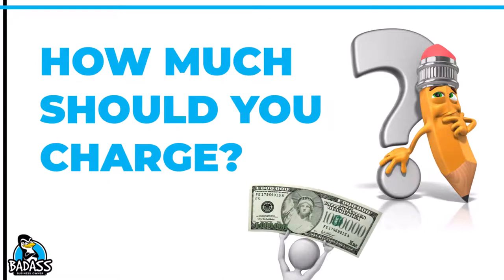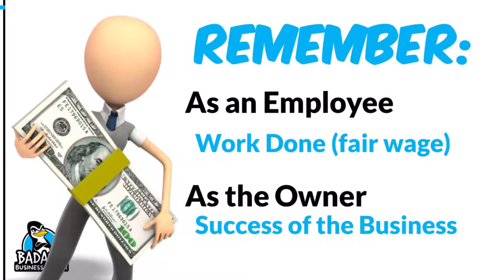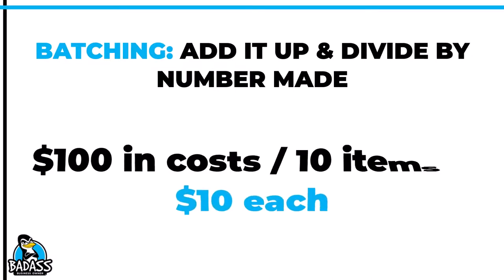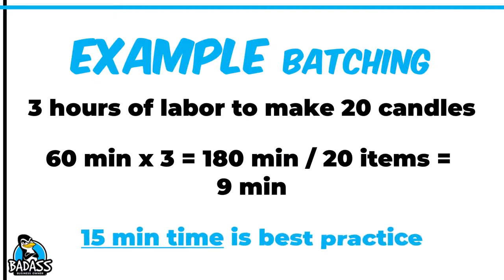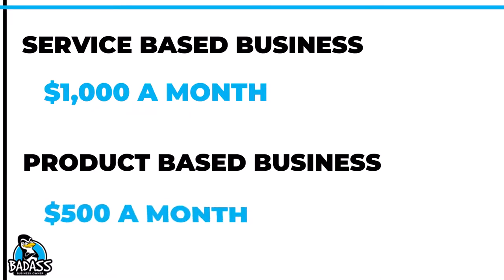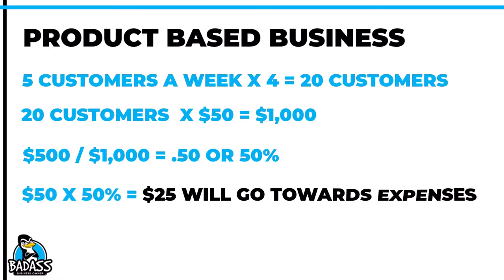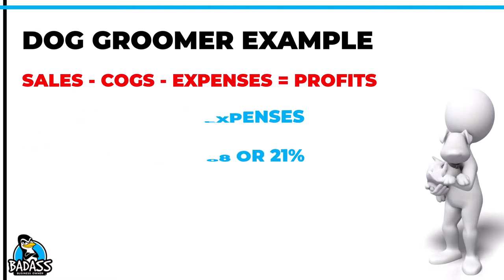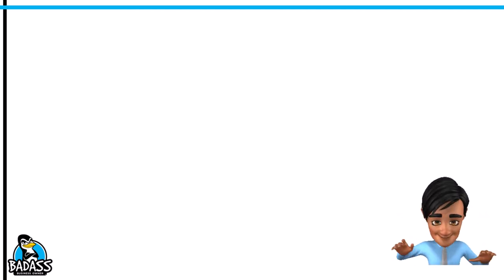Pricing Your Products and Services in a New Small Business | 3 Examples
Looking for the best (and easiest!) way to price your products or services? It is one of the most critical pieces in your small business. It doesn’t have to be confusing. Let’s break down how to price your products or service so you capture your cost of goods sold, and your expenses and make sure you get paid correctly in your business!

KEY MOMENTS IN THE VIDEO:

00:00 How to Price Your Products and Services
00:35 This isn’t a Race to the Bottom
01:21 The #1 Calculation to Help You Price Correctly
02:41 Examples of Figuring Out Your Cost of Goods Sold
05:10 Examples of Pricing Your Labor Correctly
07:36 How to Figure Out Your Expenses in a New Business to Price Right
10:30 Were they Profitable?
12:04 Did this Dog Groomer Price Correctly?